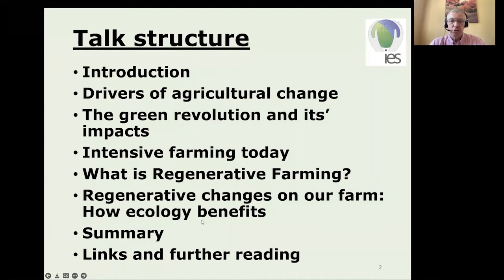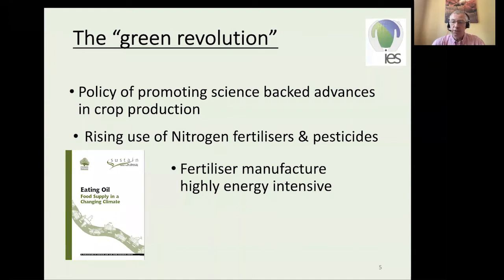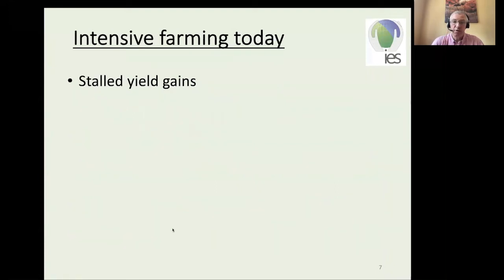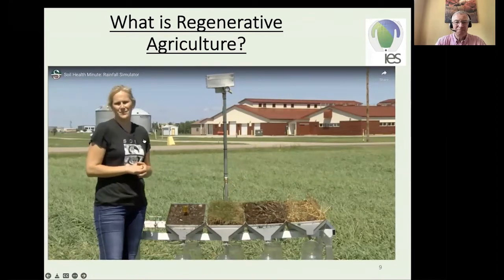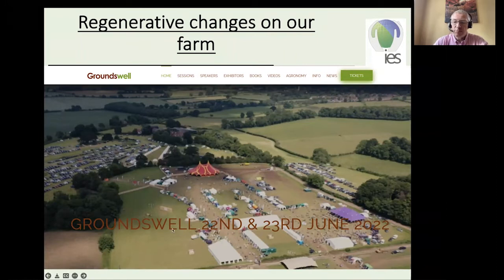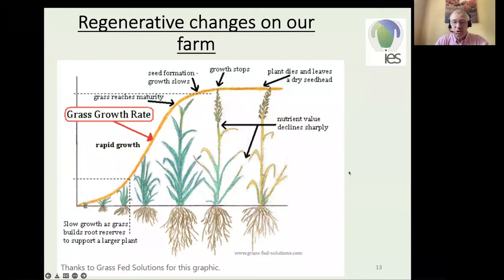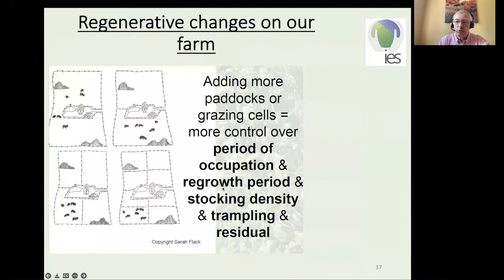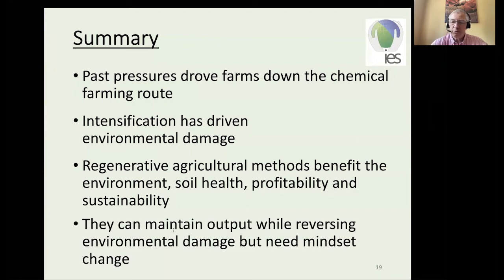Regenerative farm management to reverse ecological decline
This webinar outlined the changes UK agriculture has undergone since the end of the Second World War, the so-called “Green Revolution”, it explored the major drivers behind the changes and the often unintended impacts they have had on the UK landscape. The speaker, Ian Davis illustrated this with examples from his own farming and environmental experience and set out the wide range of in current practices in UK farming across the arable and pastoral sectors.

Following this, Ian described fundamental principles of regenerative agriculture and why this is different from current mainstream agricultural thinking. He explained how regenerative agricultural management offers the scope to reverse the ecological decline driven by modern intensive farming whilst continuing to produce food from the land in much the same quantity and potentially at greater profitability and higher nutrient density. He used examples from his own experience to highlight how virtuous circles of management change can be created which facilitate ecological diversity recovery, increase resilience to pests, while reducing or eliminating the need for agrochemical inputs, and increase resilience to climate challenges.